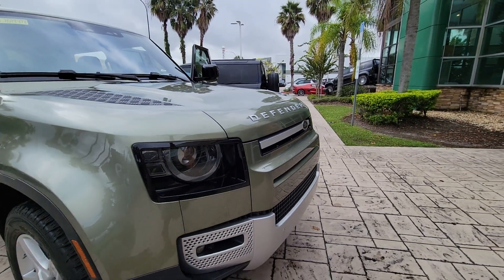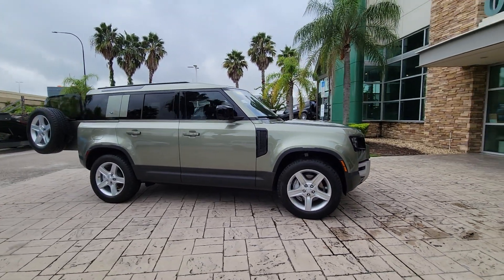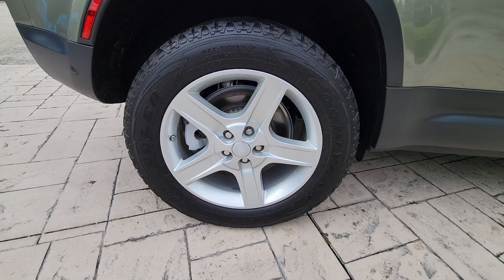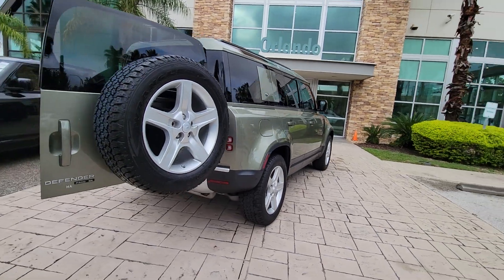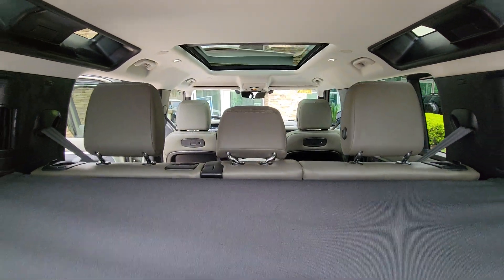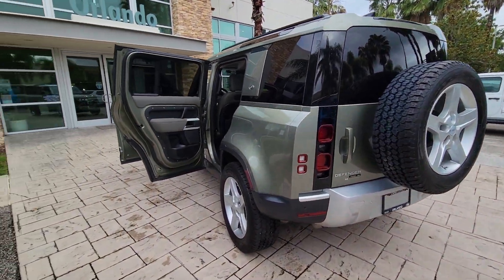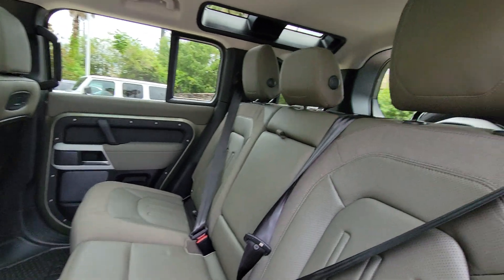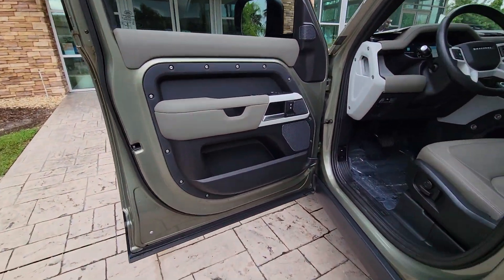2020 Land Rover Defender Winter Park, Clermont, Sanford, Daytona, Apopka, FL L2019473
Used 2020 Land Rover Defender SE

199 S Lake Destiny Dr

CLEAN CARFAX!!**ONE OWNER!!INSTALLED OPTIONSPangea Green Metallic $71014 Way Climate Front Row Seats $800Off Road Tires $350Opening Panoramic Sunroof $1 750Siriusxm Satellite Radio & HD Radio $3003 Zone Climate Controlchiller$1 075Cabin Air Ionization $100Air Quality Sensor $75Basic Rear Seat Convenience Pack1 click and hang and 1 click and hook$140Premium Interior Protection & Storage Pack (5 Seat)deep-sided rubber matsloadspace rubber matcargo carriersunshade and luggage retention net$7005YR/UNLIMITED MILE WARRANTY GOOD TIL 10-23-25